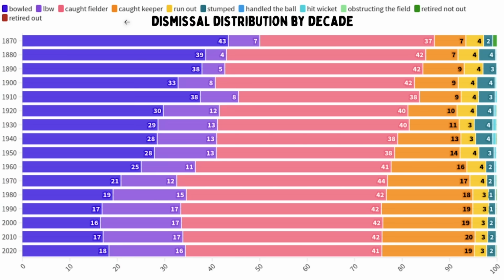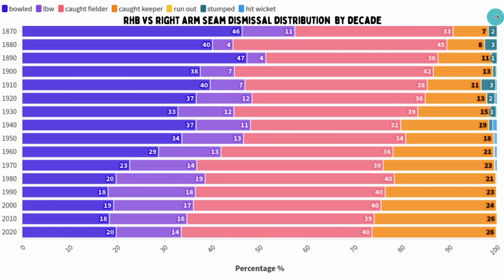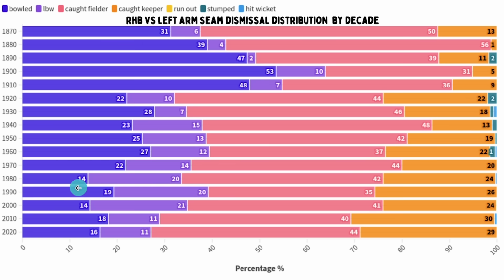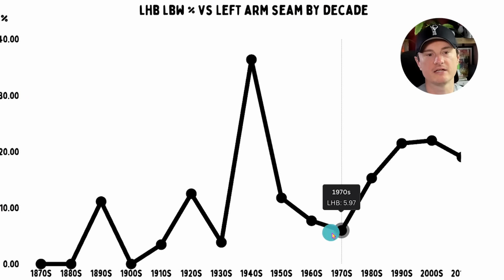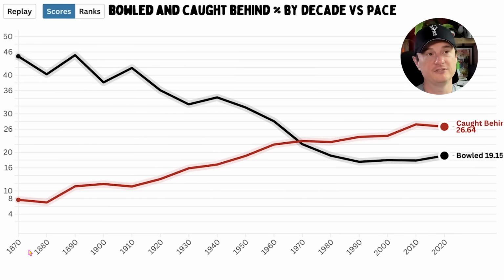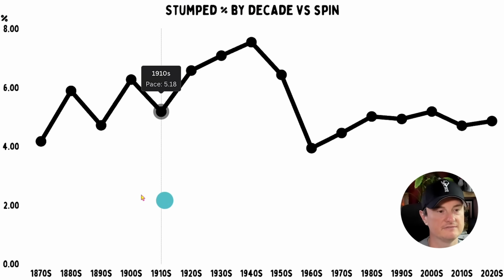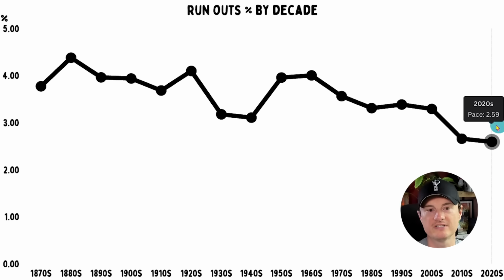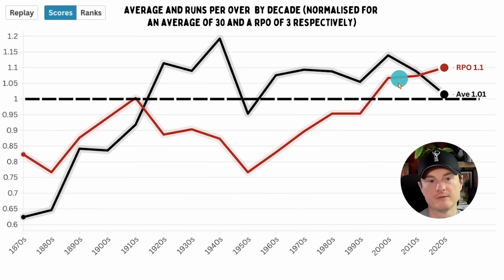How batting has changed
We explore how Test batting has evolved over the decades with advances in technology, changing strategies, and increased physical demands. This episode reveals shifts in dismissals, the rise of left-handers, and new bowling tactics, diving into historical data to show how both batters and bowlers have adapted.